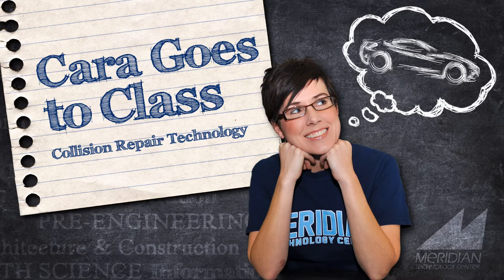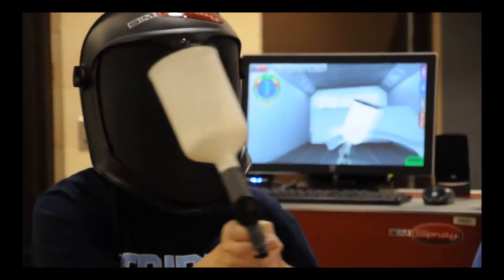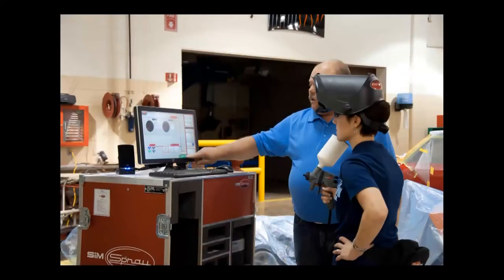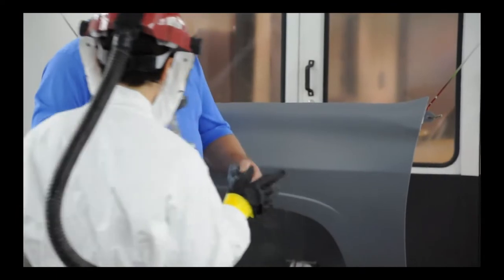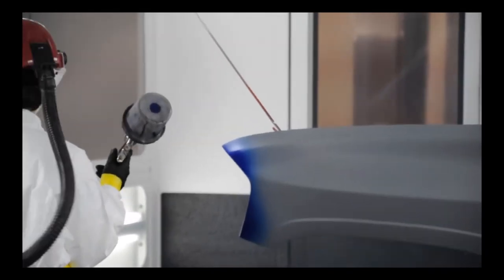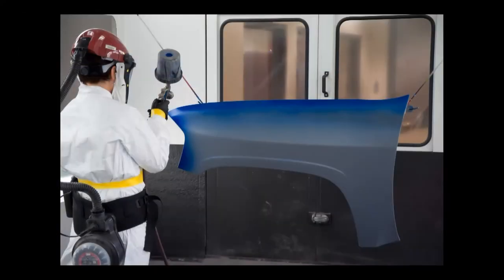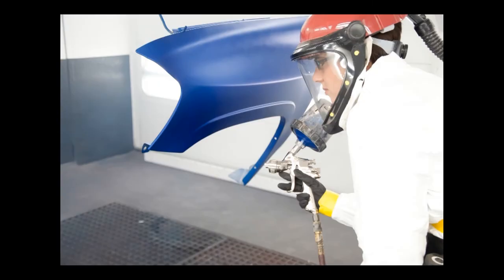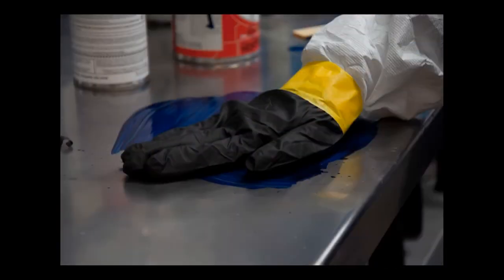Cara Goes to Class: Collision Repair Technology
Follow me from practicing to painting in Collision Repair Technology at Meridian Technology Center.